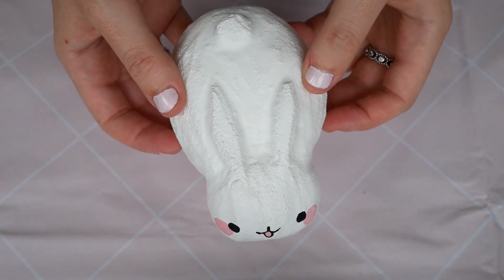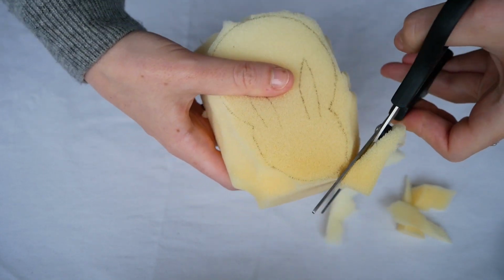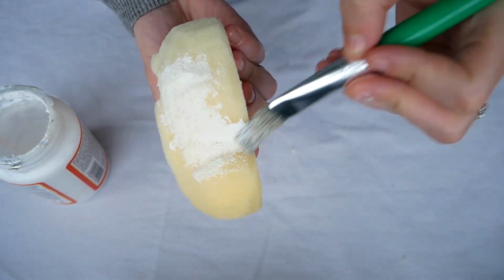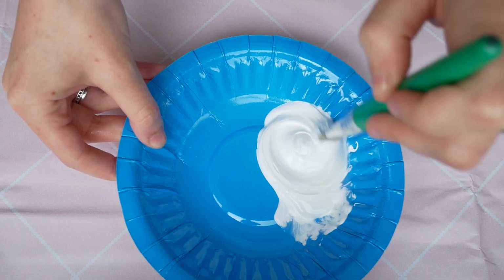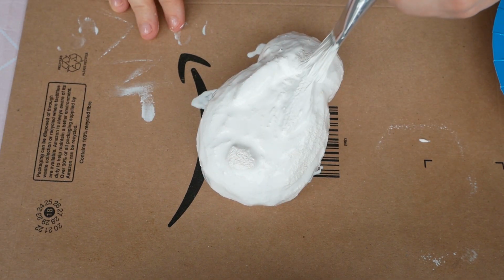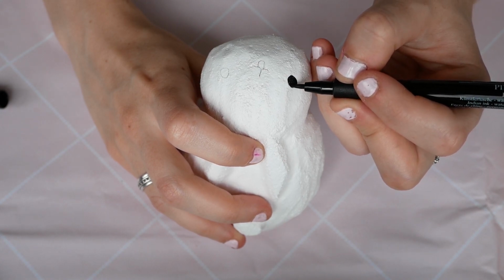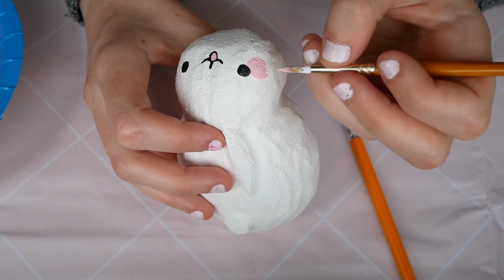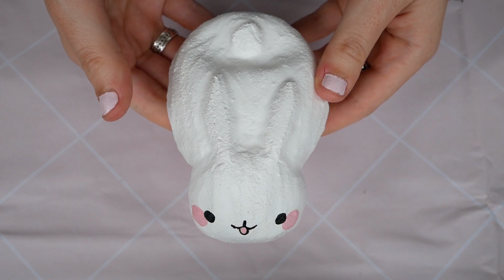DIY Molang Bunny Squishy | No Puffy Paint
Hey everyone! Today I am showing you how to make a DIY Molang Bunny Squishy With Mod Podge and Memory Foam. This is a really easy DIY with no puffy paint!

This squishy turned out to be super kawaii and so squishy!!

I will be making more videos like this, so please let me know what other DIY squishies you'd like to see.